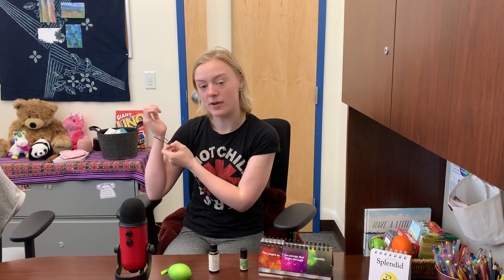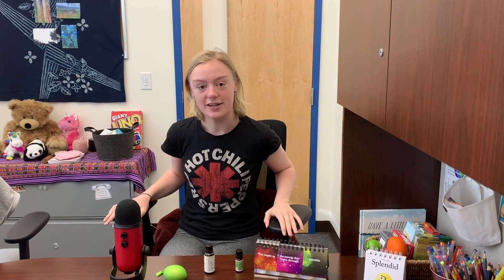VMHS Psychology Club - Mental Health Minute - Emma - Grounding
This video is about VMHS Psychology Club - Mental Health Minute - Emma - Grounding